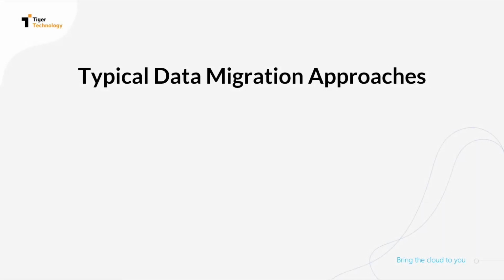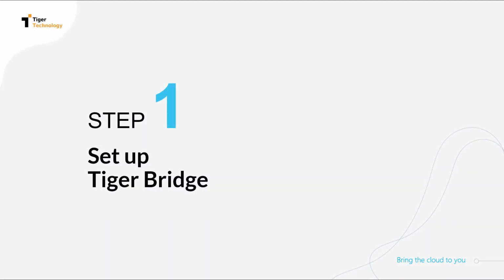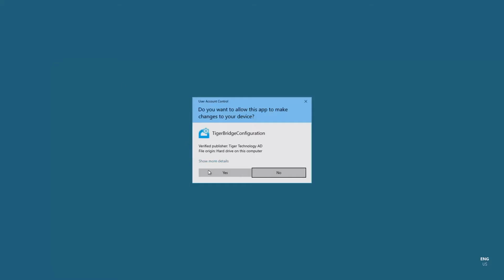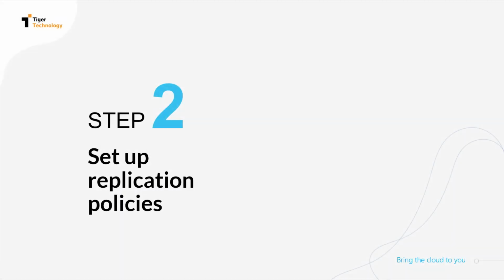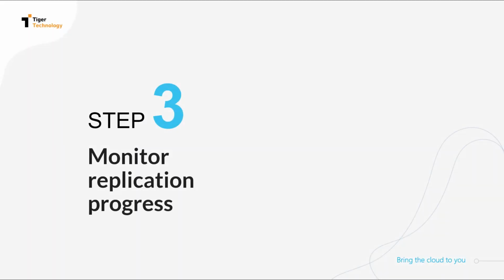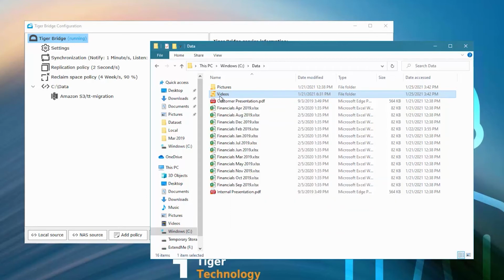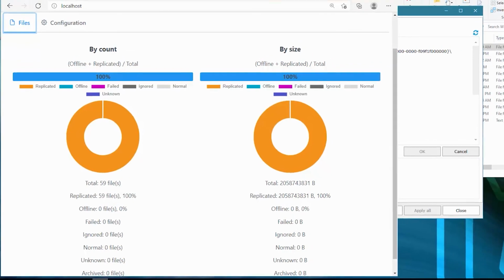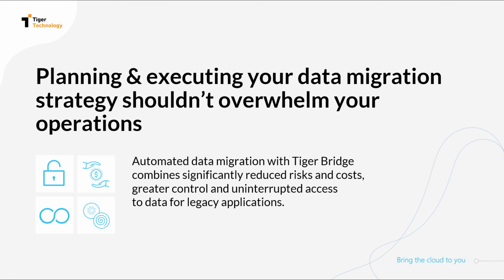How to migrate data to AWS?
Watch the video to find out how Tiger Bridge, our software-only data management solution, can be used to migrate file data to AWS Cloud while preserving your legacy workflows and reducing the stress and admin complexities associated with planning & executing your migration strategy.

More details:
Tiger Bridge is a software-only data management solution that blends on-premises and cloud/multi-cloud storage into a single space and enables hybrid workflows without a NAS gateway. It supports any AWS Cloud tier, plus local object and file storage.
With Tiger Bridge you can either perform big bang or trickle migration without the pressure & risks of time limitations. The migration status of your file system can be followed easily throughout the entire process.